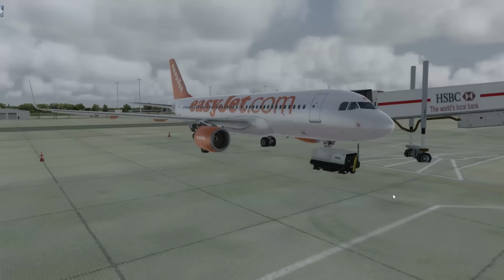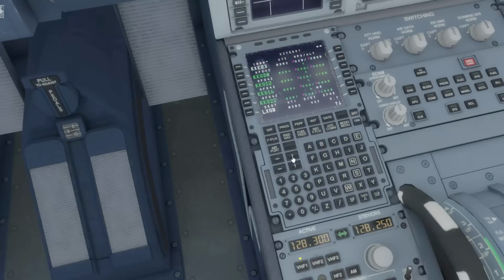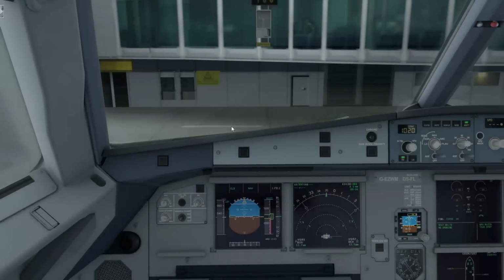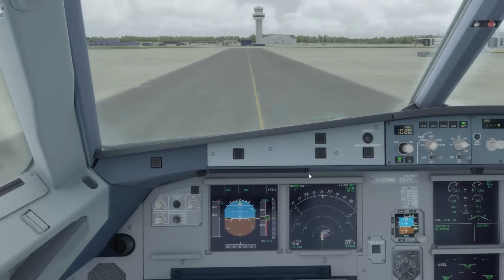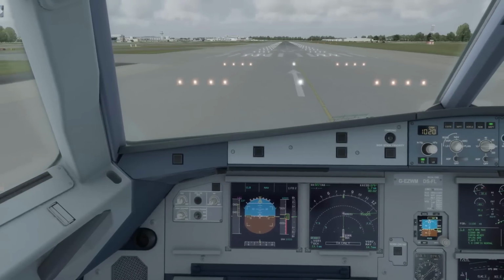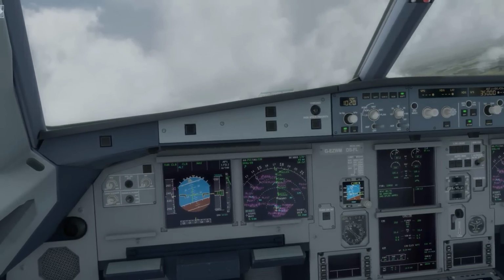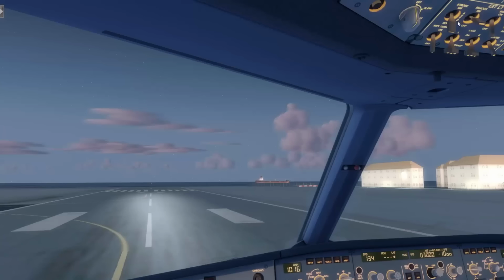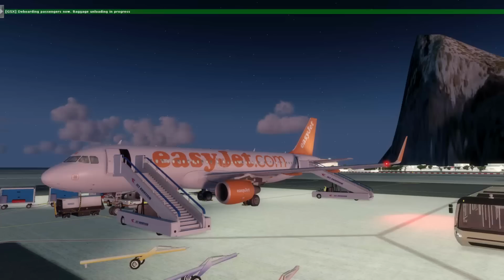Prepar3D v3.2 | London Gatwick-Gibraltar | A320 | EZY25GT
Hi all today we fly the a320 from EGKK-LXGB
Flight Information:
Flight Number EZY8901
Cruise FL350
Flight Time 2 Hours 32 Minutes